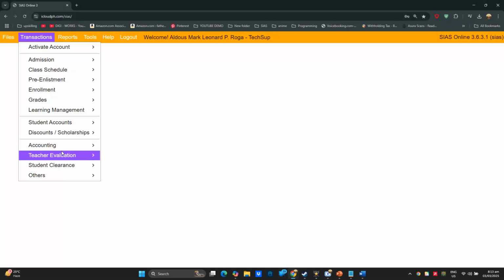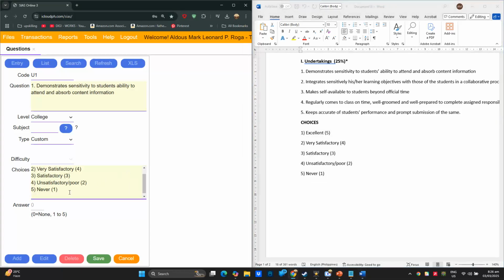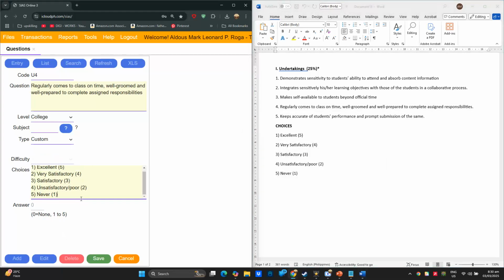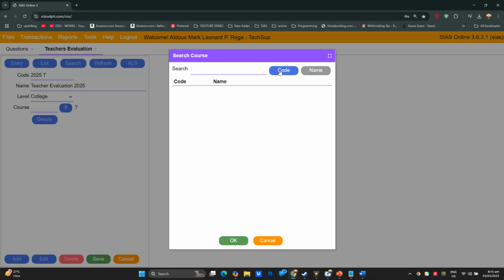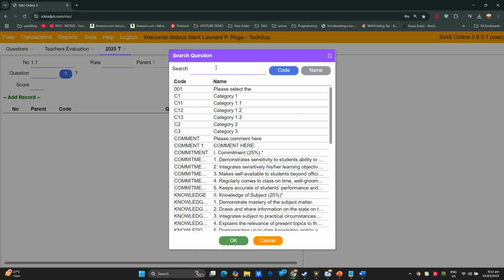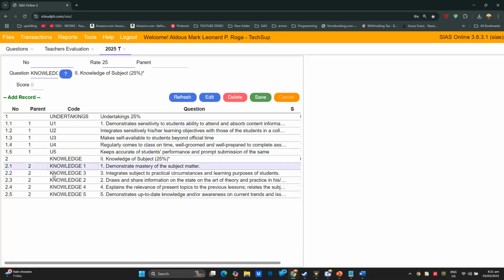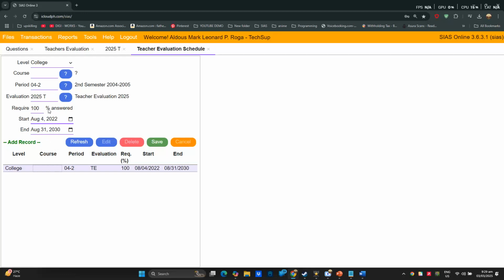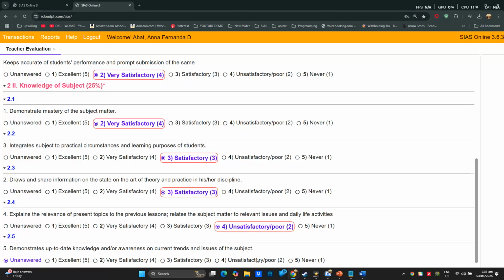Teacher Evaluation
📌 Streamline Teacher Evaluations with SIAS-LMS | Digital Software Corporation

Welcome to SIAS-LMS, the all-in-one School Information and Learning Management System developed by Digital Software Corporation! In this video, we’ll walk you through the Teacher Evaluation process, showing how administrators can efficiently create, manage, and schedule evaluations, while students can easily submit their feedback through the SIAS portal.

✅ Key Features Covered:
🔹 Creating evaluation categories and questions
🔹 Organizing and structuring teacher assessments
🔹 Scheduling evaluations for student access
🔹 Seamless submission with auto-save functionality

SIAS-LMS simplifies the evaluation process, ensuring fair and data-driven assessments for faculty performance. Watch the full tutorial to see how our system enhances efficiency in educational institutions!

💡 Need a reliable school system? Contact Digital Software Corporation today!